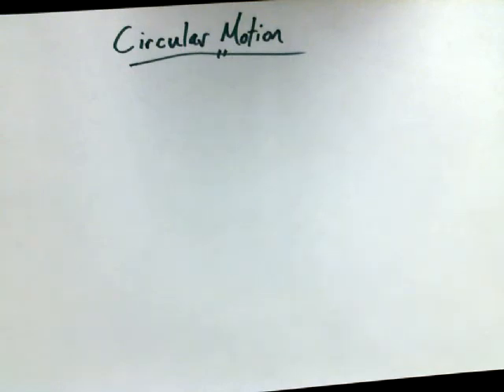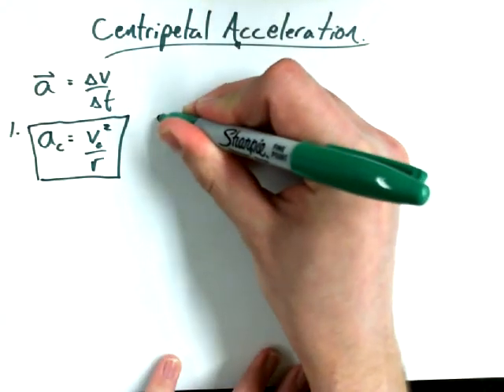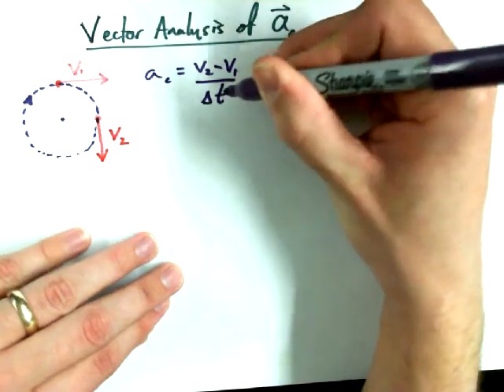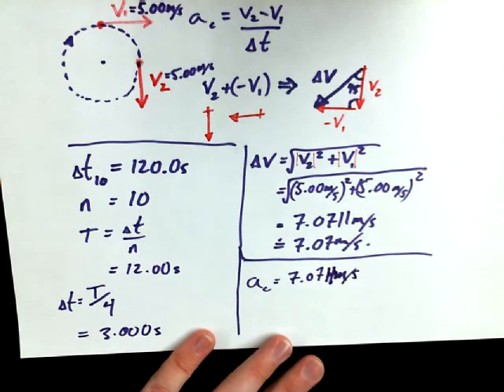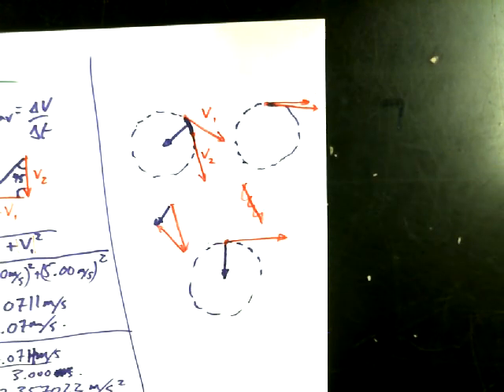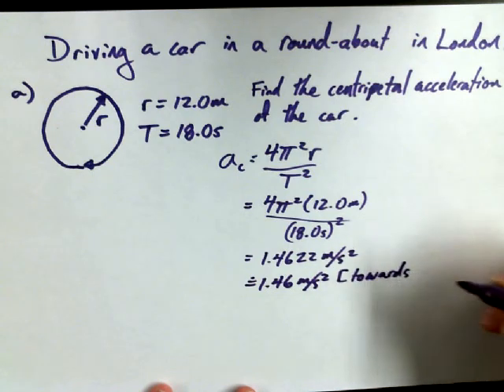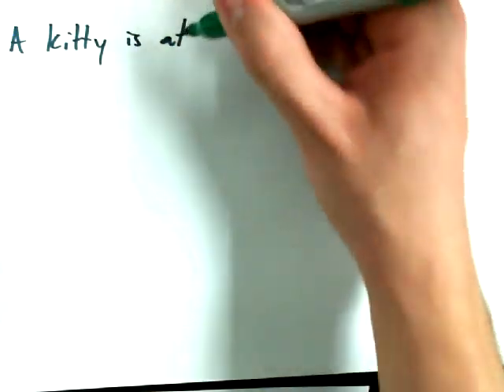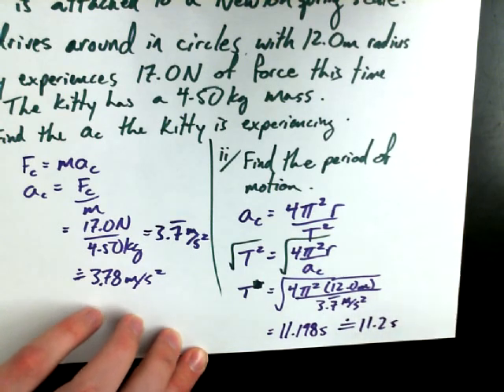1 4A Centripetal Acceleration - Introduction to Circular Motion